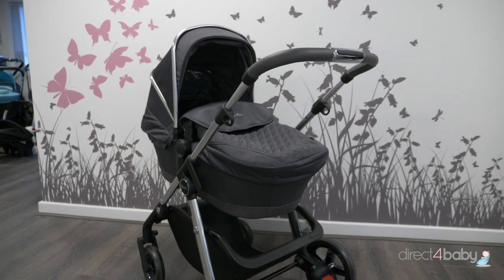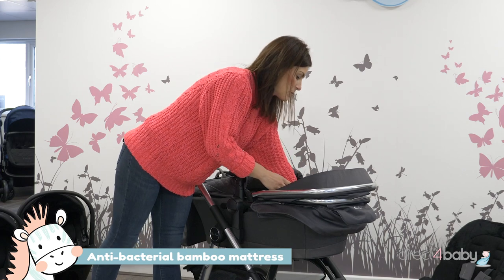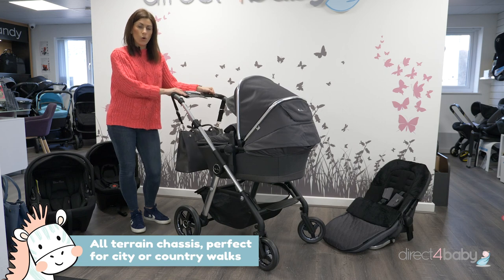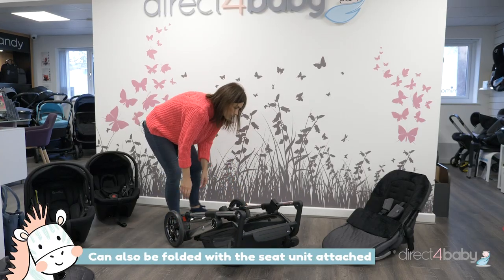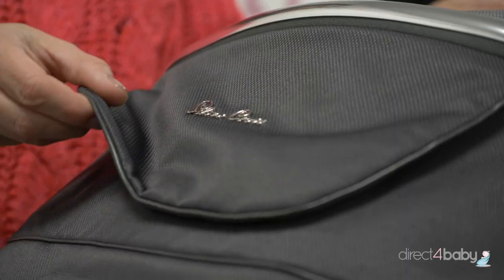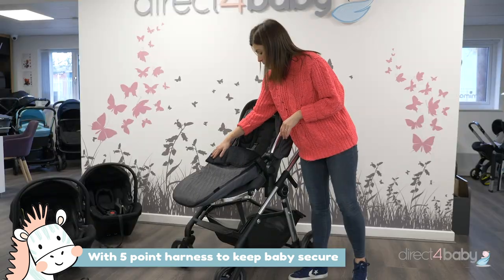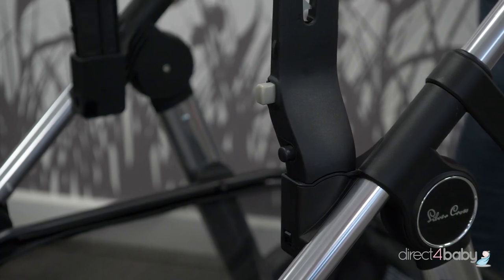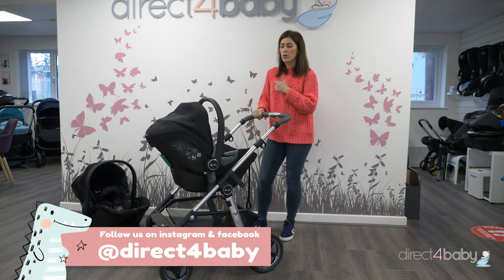Silver Cross Pioneer 2020 - Demo from Direct4Baby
Get out and explore with the new Silver Cross Pioneer 2020!

The latest Pioneer travel system from Silver Cross is now 0.5kg lighter for better handling, while the new-look design features a polished chrome chassis, beautiful soft quilted fabrics, a coordinating leatherette handle and stylish Silver Cross details. Perfect for every family adventure, Pioneer 2020 will tackle any terrain with ease. The large wheels, never-wear tyres and robust suspension guarantee a smooth ride for on-the-go comfort every time.

The Silver Cross Pioneer 2020 won’t hold you back, wherever your journey takes you. With a restyled look and new, lighter design, Pioneer 2020 offers exceptional handling on every outing.

Whether you’re venturing off-road or strolling in the city, the multi-terrain tyres and four-way suspension provide the smoothest, most comfortable ride. The carrycot is lined in naturally anti-bacterial bamboo, which also helps to regulate temperature, while the reversible, multi-recline seat is suitable up to 25kg.